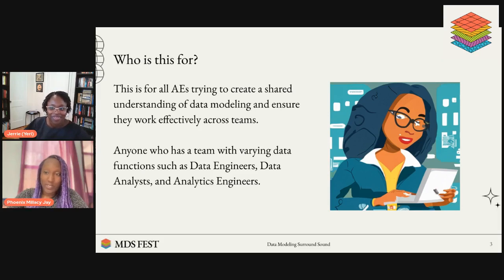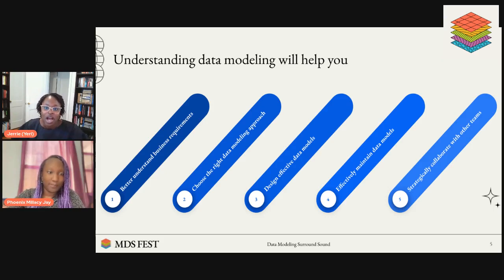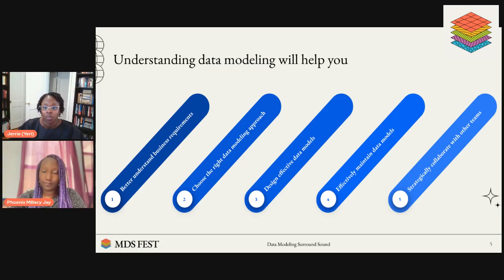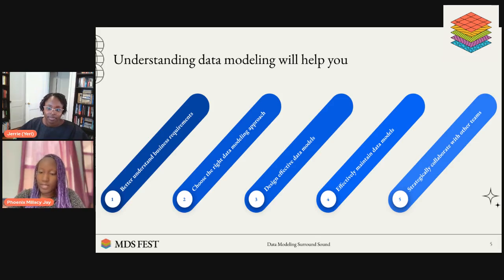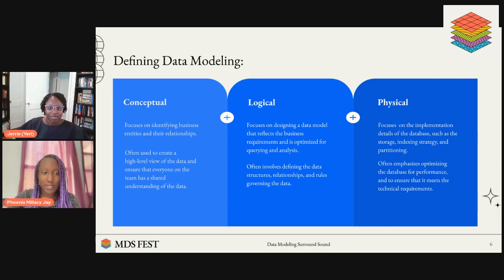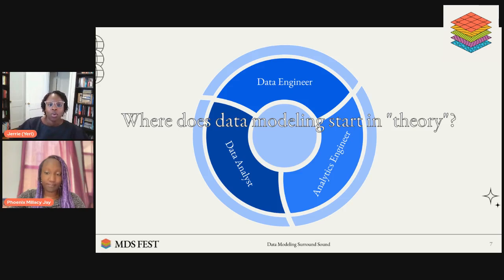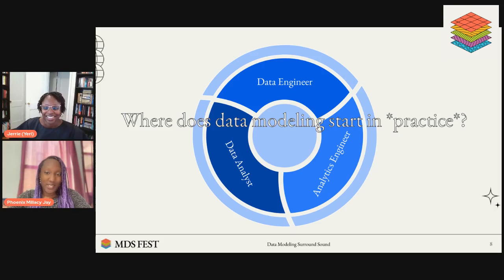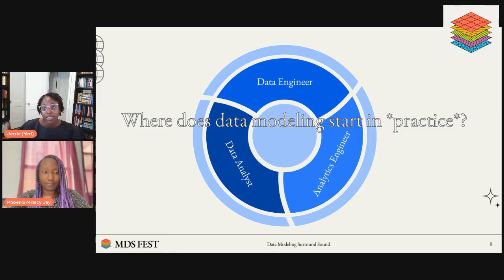Data modeling surround sound ft. Jerrie Kumalah and Phoenix Millacy Jay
Data modeling means different things to different people and it is often unclear who defines the data modeling approach or what data modeling really means for the analytics engineer. dbt transformed how we talk about data modeling but has also brought about a lack of clarity to what data modeling means for analytics engineers. It is a topic that is constantly evolving, as new technologies emerge and businesses' data needs change which means that as analytics engineers we need to get better at defining what this means for the industry.